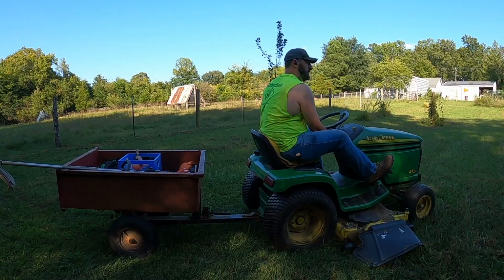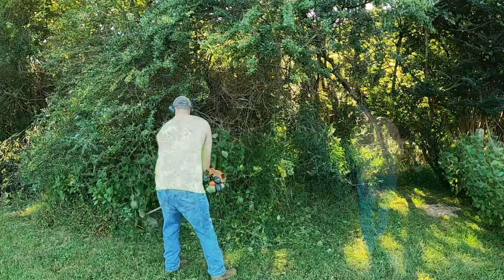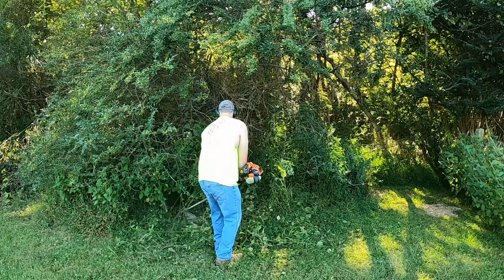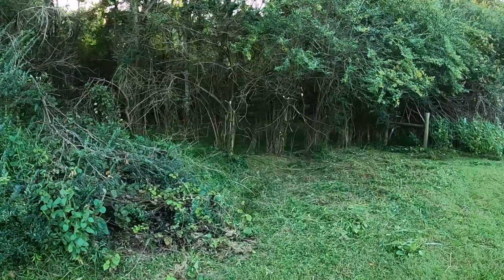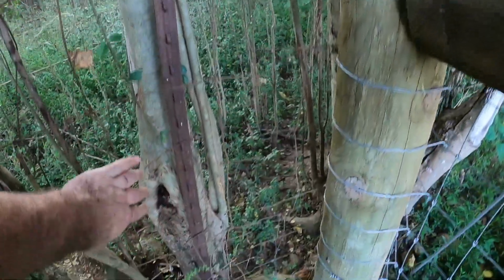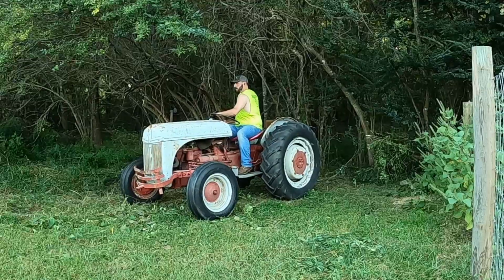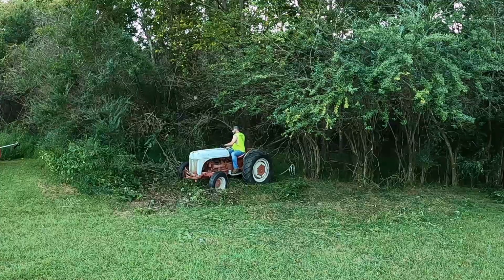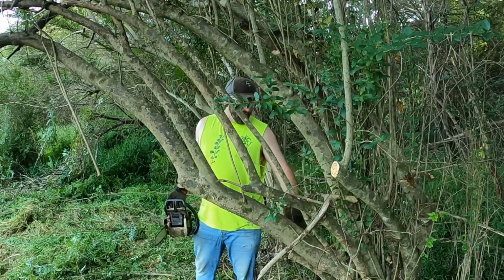Invasive Plants Must Go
Day 1 of taking my land back from invasive privet.

➡️ Shop our Amazon Storefront for farm essentials and our favorite odds and ends

When we bought our property our fence rows were very overgrown and we didn’t realize how much work it was going to be to fix that.  Fast forward a few years and it has gotten worse, and it’s time to take action.

Some people will hire this kind of work out to a crew with skid steers and bulldozers, but we don’t have that kind of money.  We’ll be doing this with some good old fashioned elbow grease and the amazing two-stroke engine.

I have a goal in mind and I hope by starting now I can make a real difference before deer season kicks off soon.  It’s much easier to get around the woods when you have some type of trail to use, especially if you are dragging an animal out for processing.  It’s a lot of work, but we like work so that’s ok.

Many (many, many) more like it are on the way!
We have a small farm in Western Kentucky where we’re raising our family and a handful of critters.  Come grow with us.

Tools & supplies we like and use:
⭐️ GoPro camera tripod mount
⭐️ Clamp mount for GoPro